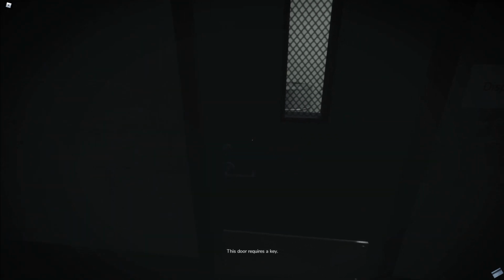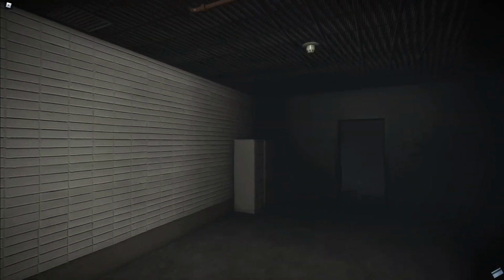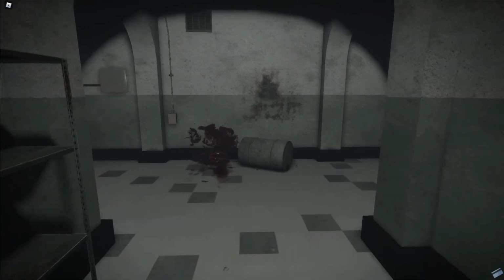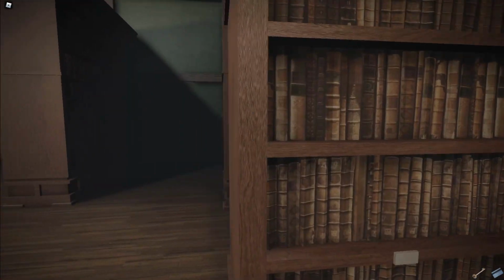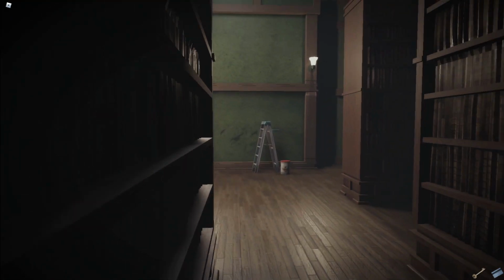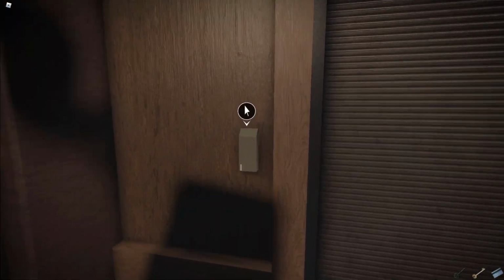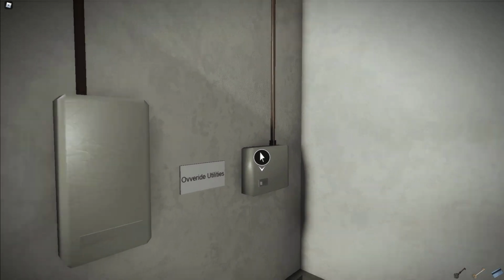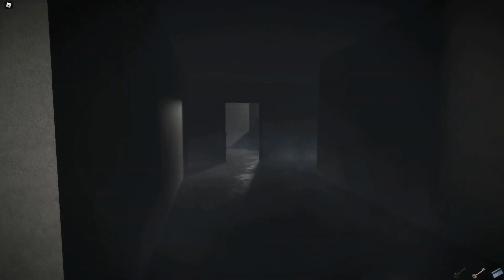Ill Visitant - This isn't even a roblox game anymore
Honestly I would recommend everyone to try this game out but F to those with a low end pc because it's prob gonna fry it